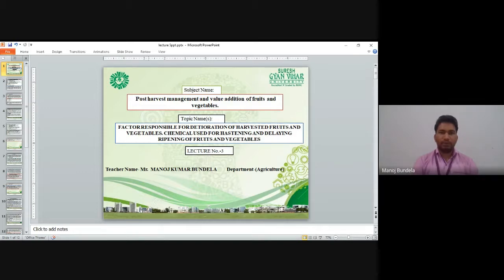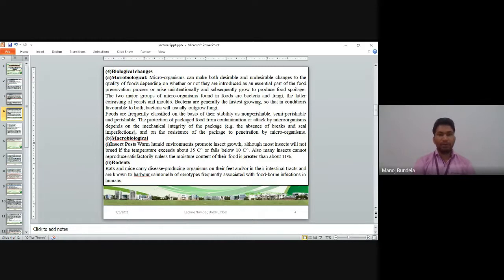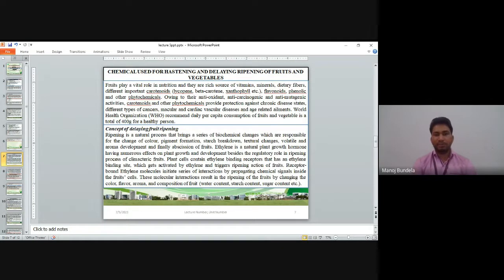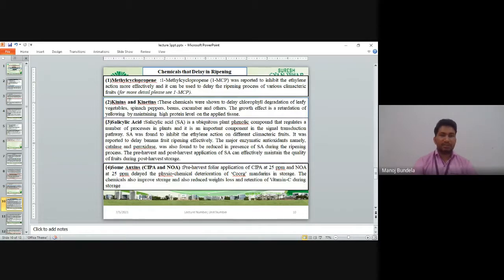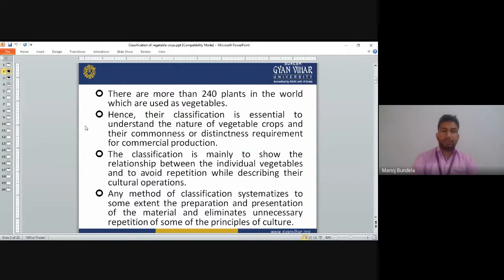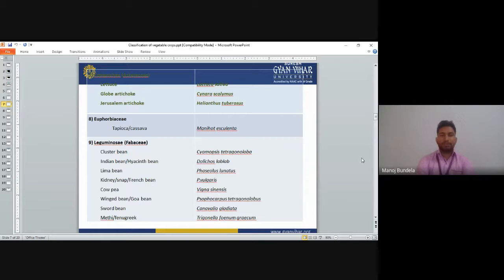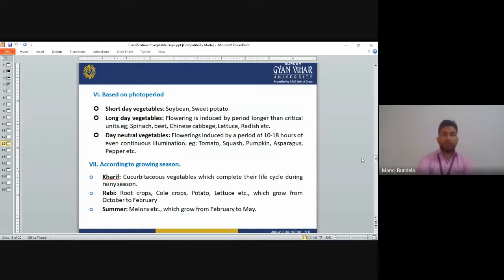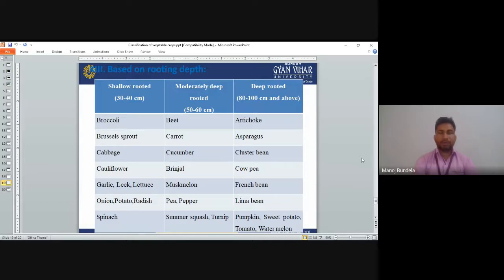FACTOR RESPONSIBLE FOR DETIORATION OF HARVESTED FRUITS & VEGETABLES lecture by Mr. Manoj Kr. Bundela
Subject: Post Harvest management and Value Addition of Fruits and Vegetables